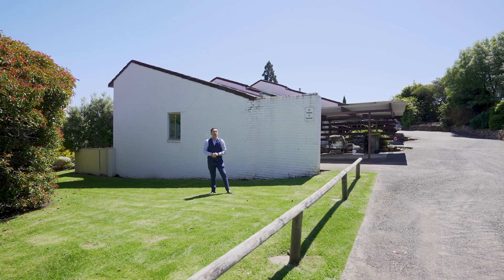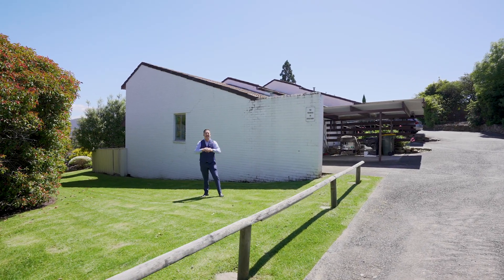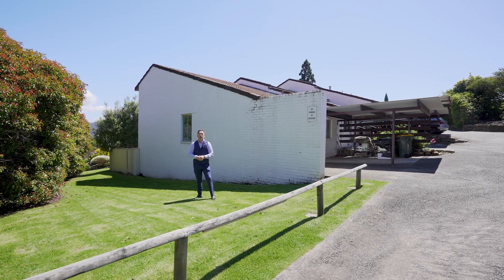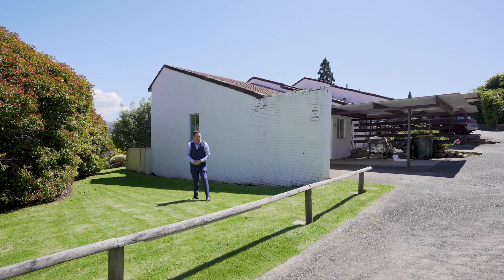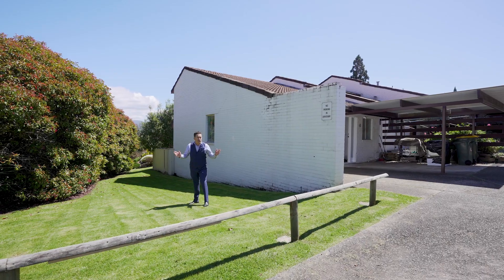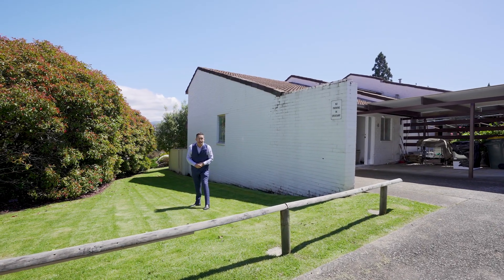4/287 Churchill Avenue, Sandy Bay | Ant Manton RRU | LJ Hooker Pinnacle Property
4/287 Churchill Avenue, Sandy Bay
Ant Manton RRU
LJ Hooker Pinnacle Property